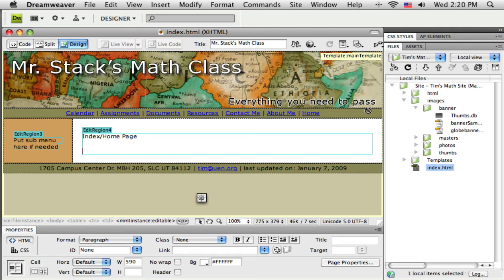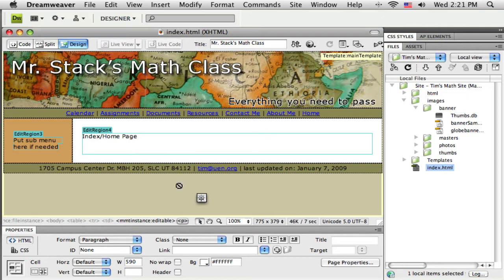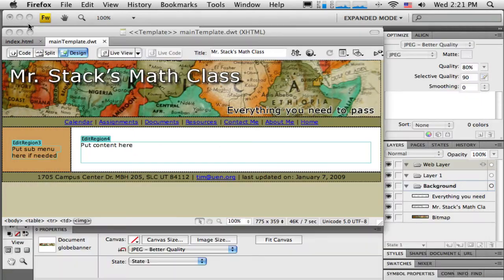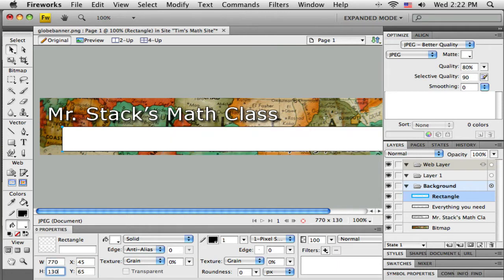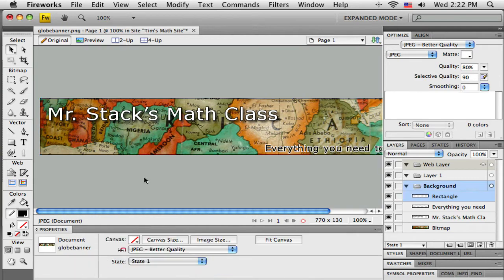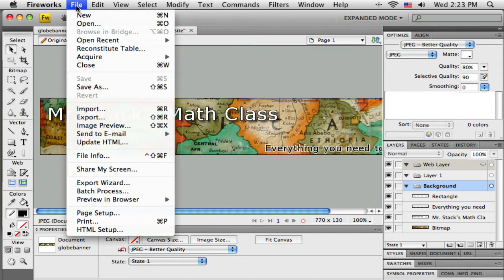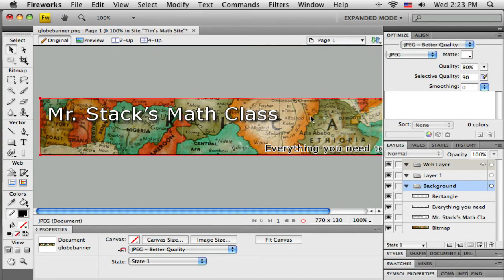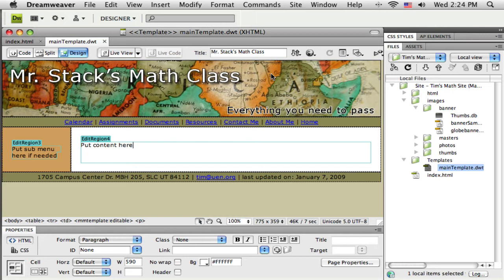Part 1.14 Fine tuning your banner (HD): Adobe Dreamweaver CS4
Fine tuning your banner (HD): Adobe Dreamweaver CS4 Part 14